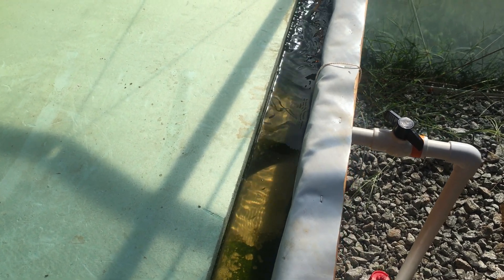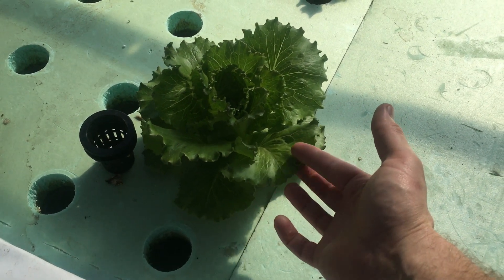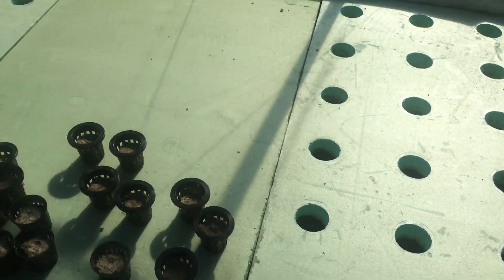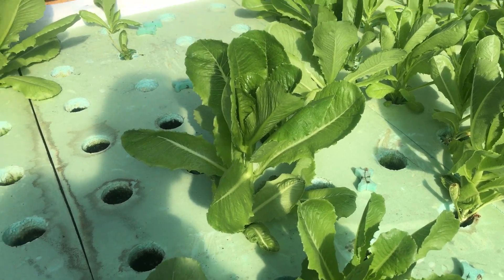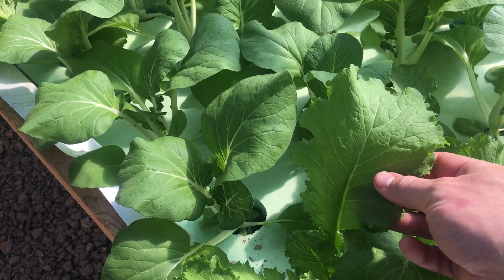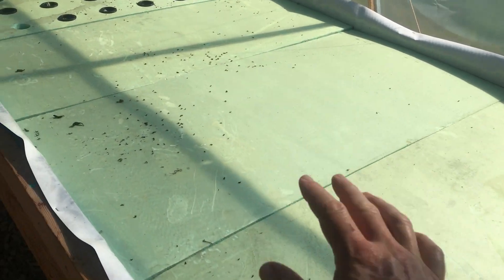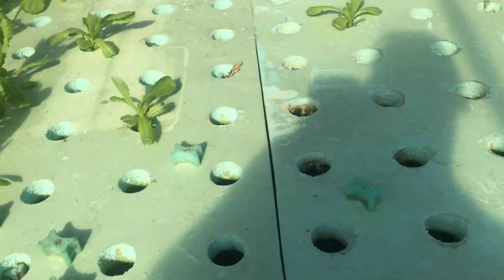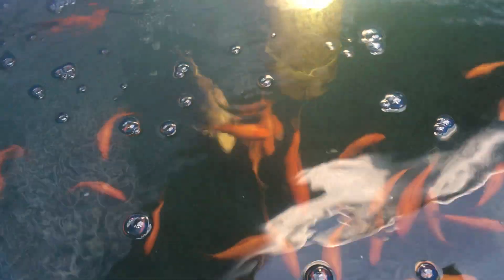Rusted Root Farms August 2021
August 2021 updates - New heat resistant crops